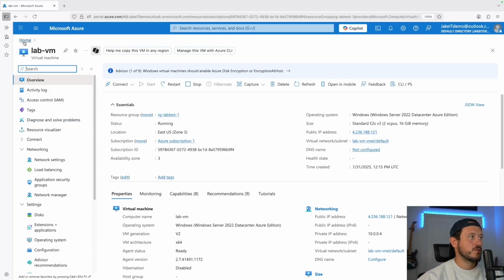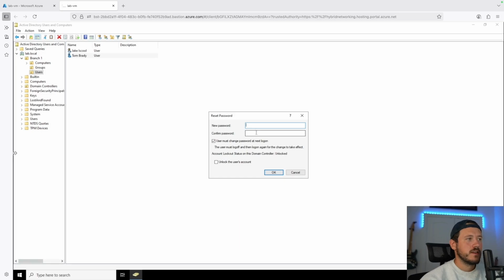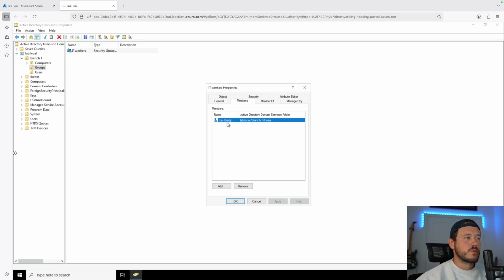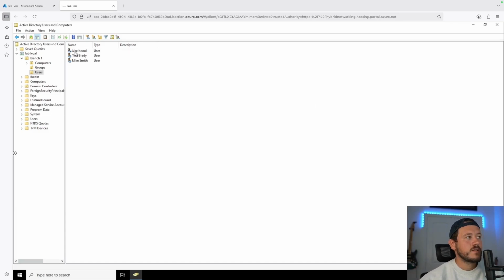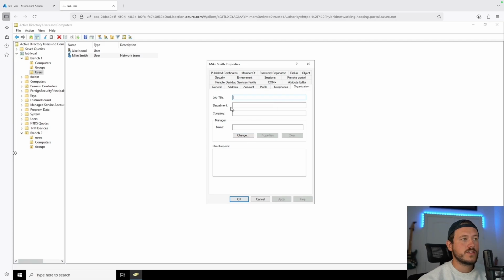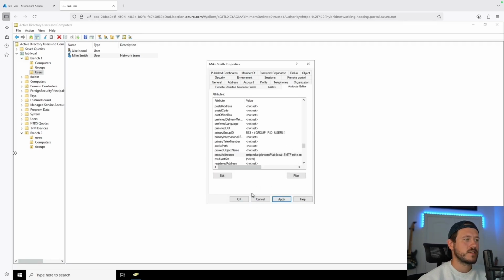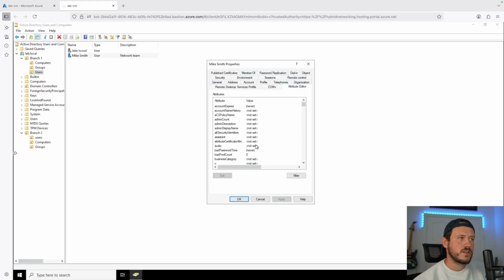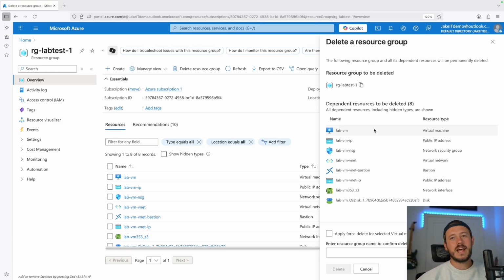Active Directory for Beginners: Users, OUs, and Groups Explained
🧠 Confused by Active Directory? In Episode 3 of the Tier 1 IT Lab Series, we break down users, organizational units (OUs), and groups — the building blocks of real-world AD environments. Learn how to organize your domain like a legit sysadmin.

0:00 Intro
0:30 Connecting to Our VM
0:54 Getting to Active Directory
2:00 Users and Groups in Active Directory
4:50 Copying a User
6:15 Resetting a Password in AD
6:35 Unlocking an Account in AD
6:50 Disabled Accounts in AD
7:50 Moving Users in AD
9:00 Active Directory User Management
12:49 Security Groups vs. Distribution Lists
14:20 How to Search for a User in Active Directory
15:36 Next Episode Plans
16:09 Deleting Your Azure Resources
17:01 Outro

👉 CompTIA A+ (Mike Meyers)
👉 Network+ All-in-One (Meyers)
👉 Security+ SY0-701 (Gibson)
👉 CCNA – 31 Days Before

🎥 My Setup
💬 Comment if you're planning to take AZ-104 — or already passed it! I’ll reply to every one.